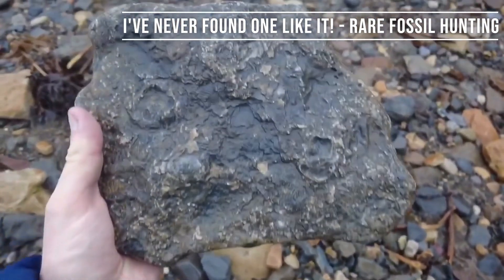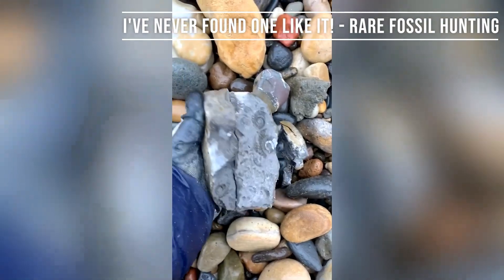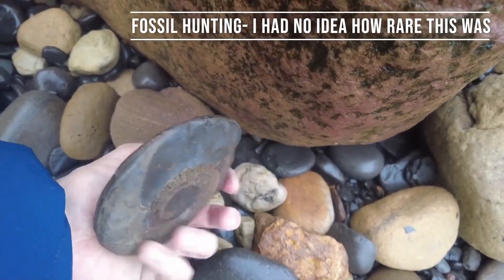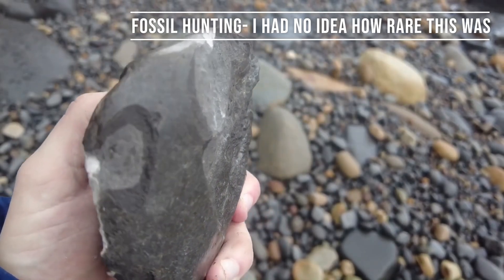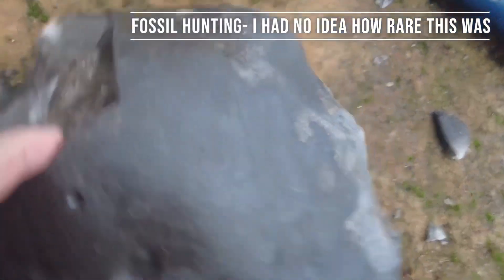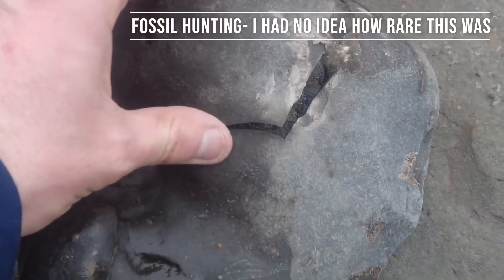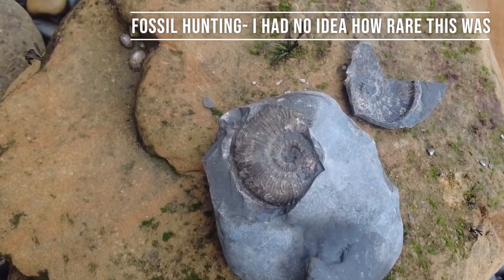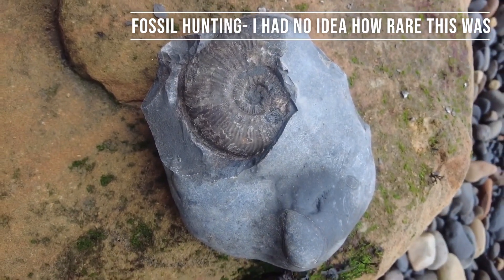Non-Stop Fossil Finds - Ammonites Discovered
Some Epic ammonites split open from the Jurassic time.

Hammers
Estwing 20-Ounce Mason Hammer (Great Starter Hammer)

Drone
DJI Mini 2